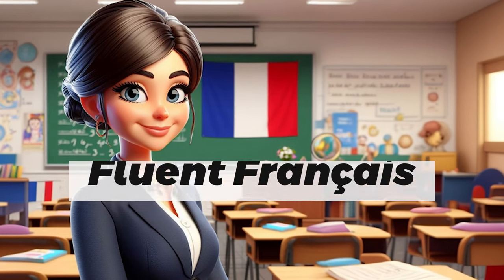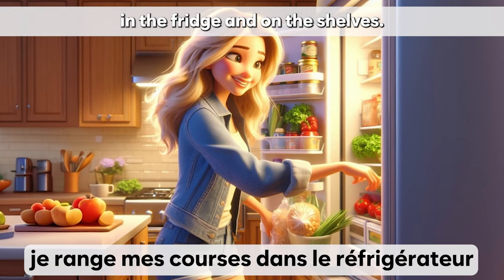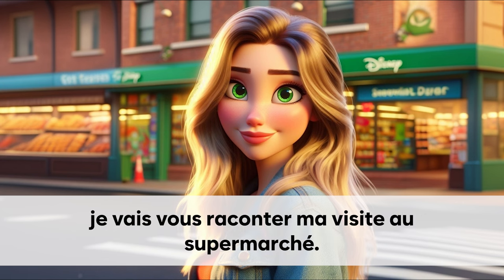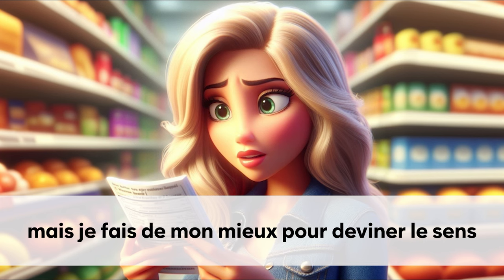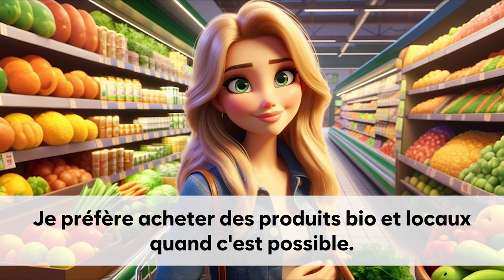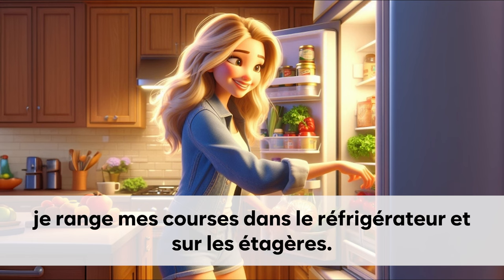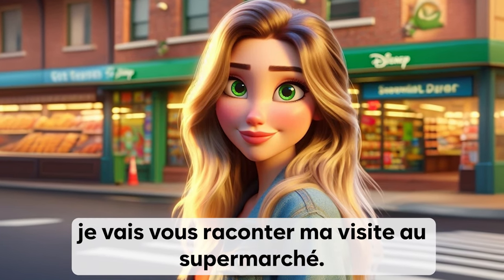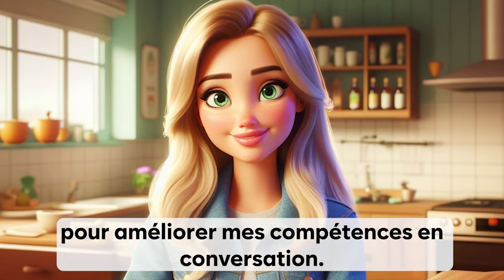Learn French With a Simple Story for Beginners| Improve Your French | French Listening Skills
Embark on your French language journey with a Beginner's Short Story Listening Experience!

With our video simulator, mastering French is convenient and accessible anytime, anywhere – whether you're commuting, unwinding at home, or even while you sleep. Immerse yourself in a language-rich environment to accelerate your learning process effectively. If you're eager to dive into French language acquisition, you're in the right place. Our YouTube channel is your gateway to expanding your vocabulary and refining your speaking skills, cultivating confidence and fluency. Explore the auditory wonders of the French language and enhance your linguistic abilities.

🕒 Chapters:

00:00 - Introduction to Fluent Français
00:17 - Sophie's Story
03:07- Vocabulary and Phrases Explanation
05:13 - Speaking Practice with Sophie
15:01- Quiz Game
16:19- Re-listen to the story for better understanding
19:14 - Final Motivation and Next Steps